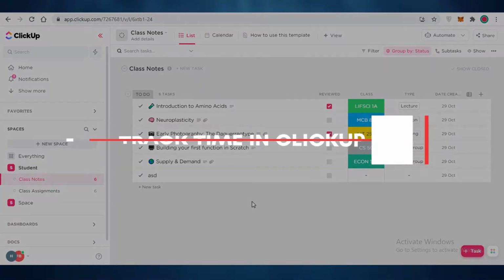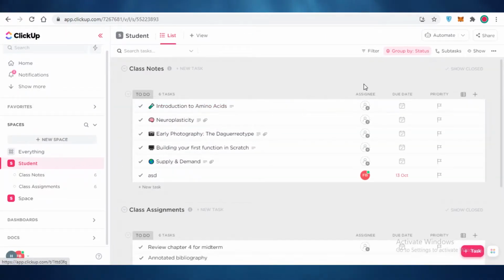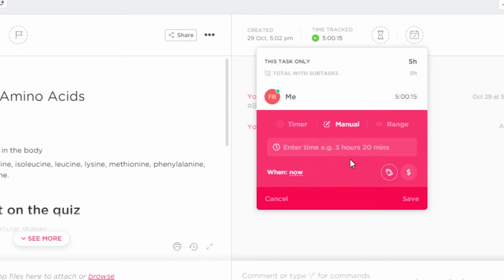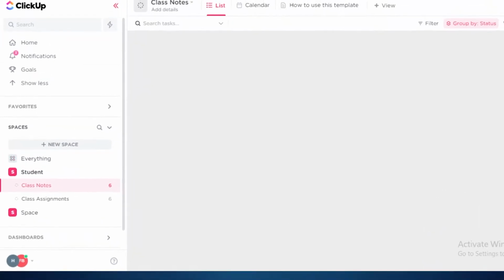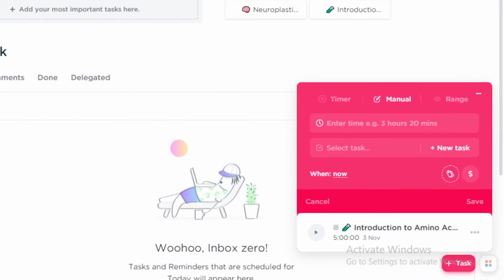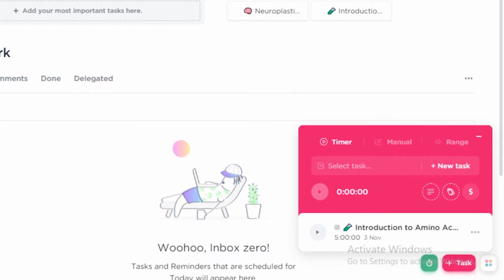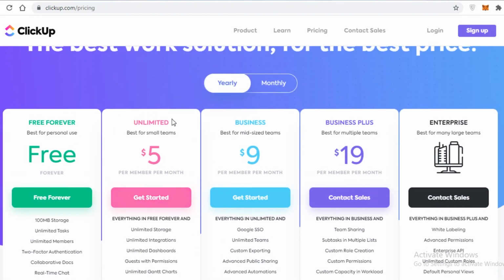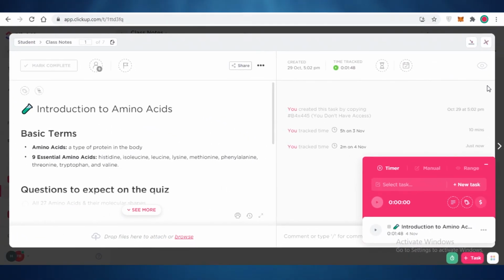How To Track Time In Clickup 2025 (Tutorial)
In this video I show you How you can Use ClickUp to Track Time, Monitor your Projects and Clients and How you can Schedule Meetings and Tasks with ClickUp to meet your Online Business Needs.